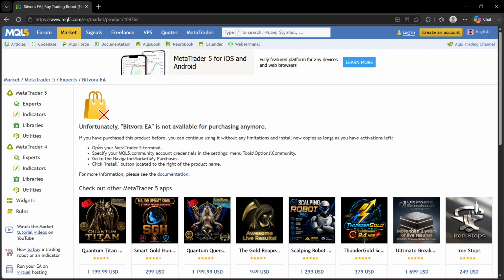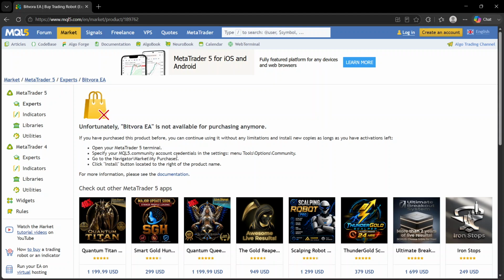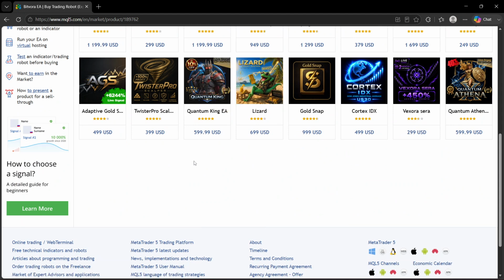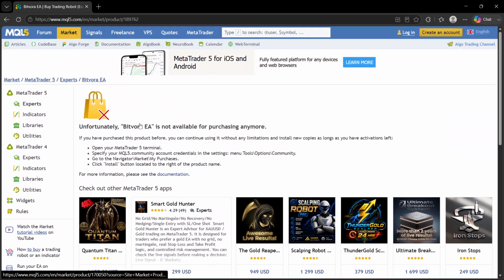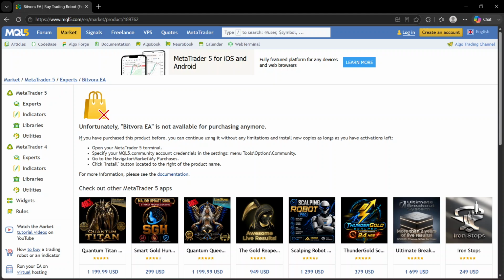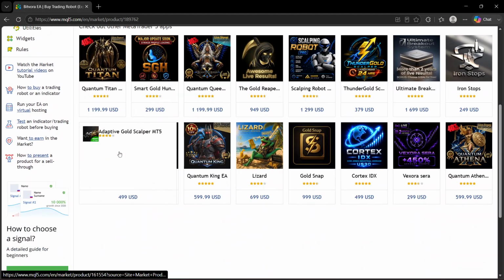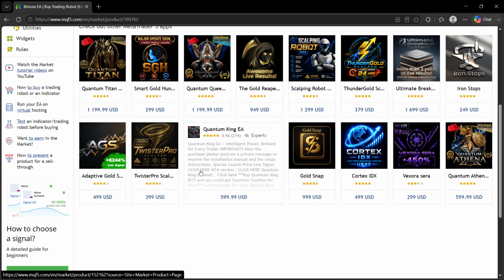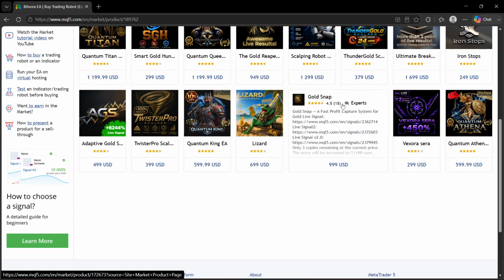Bitvora EA MT5 Review – Completely Removed From MQL5 Market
In this honest Bitvora EA MT5 review I checked the official MQL5 Market page and found the product has been fully removed. No strategy description, no features list, no signals, and no way for new buyers to purchase it remains. Existing owners can still reinstall if they have activations left, but the EA is effectively dead with zero ongoing support or updates.